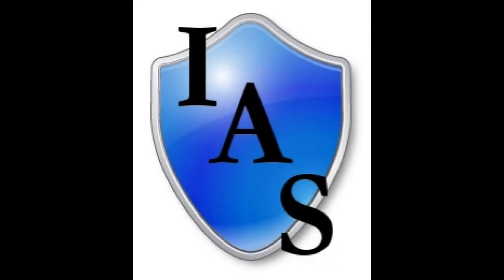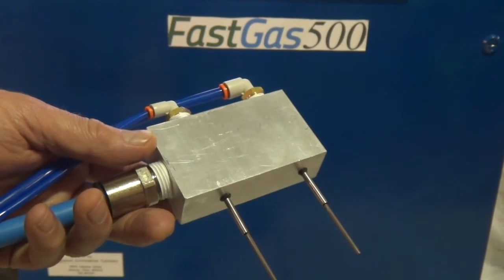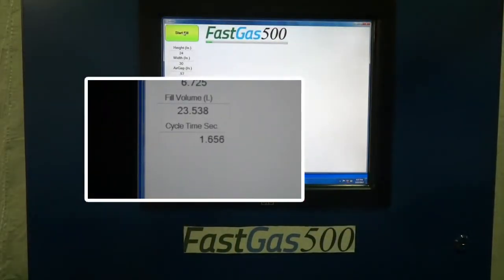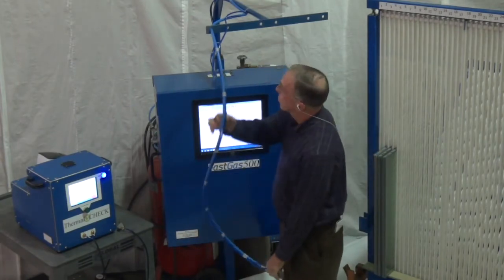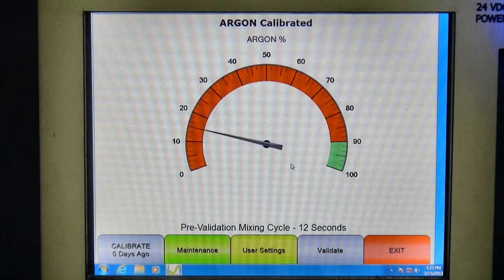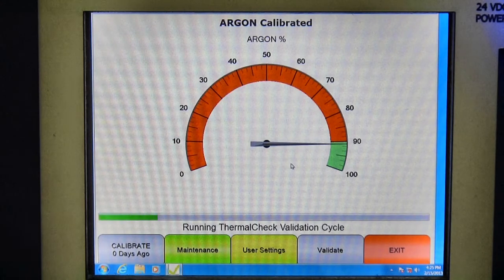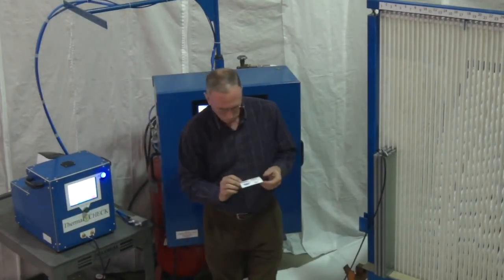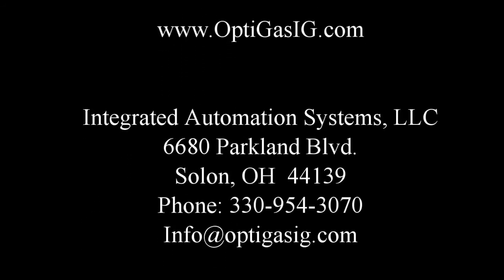FastGas System Demo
The FastGas Argon filling system will fill your Intercept units as fast as you can produce them.